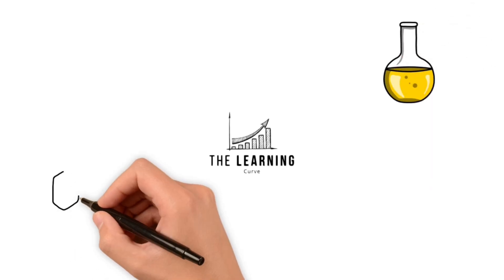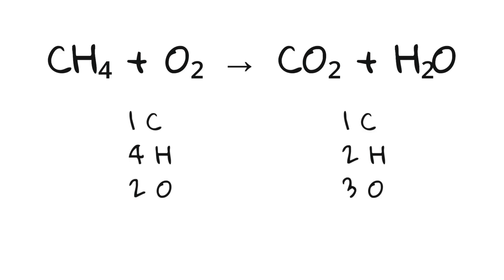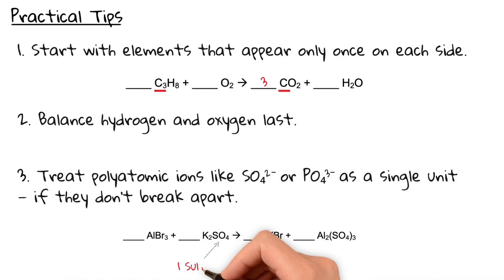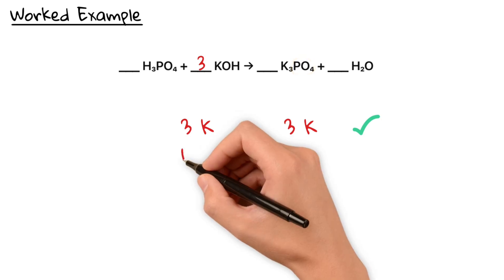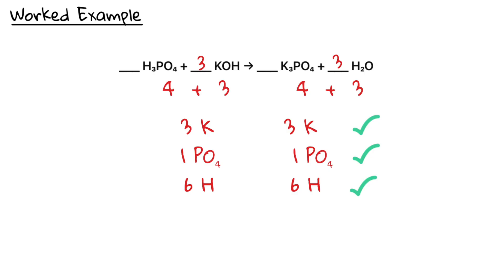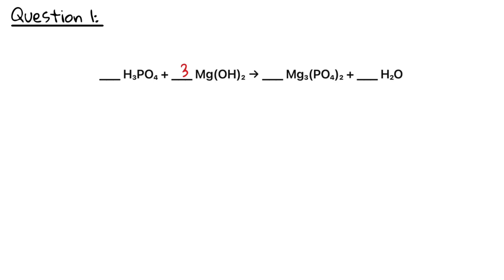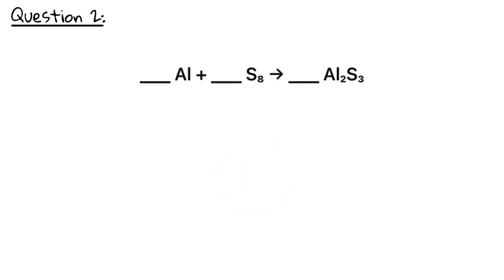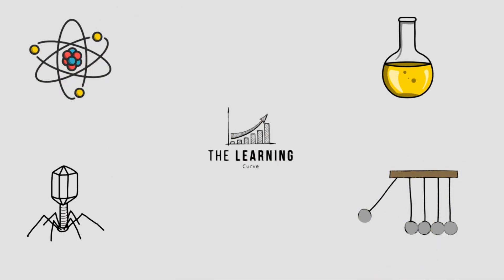Balancing Chemical Equations Made Easy – IGCSE Chemistry Explained!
Learn how to balance chemical equations for your IGCSE Chemistry exam with this complete step-by-step tutorial! We explain why balancing matters, give you powerful tips, and work through multiple IGCSE exam-style questions, including polyatomic ions and hydrogen/oxygen balancing strategies.

📌 Chapters:
00:14 – Why we balance equations
01:04 – 3 balancing tips
01:31 – Full worked example
03:10 – 2 practice questions